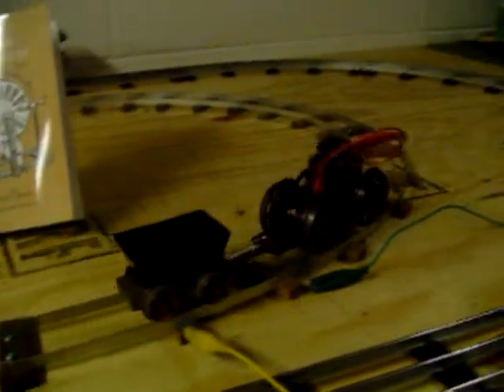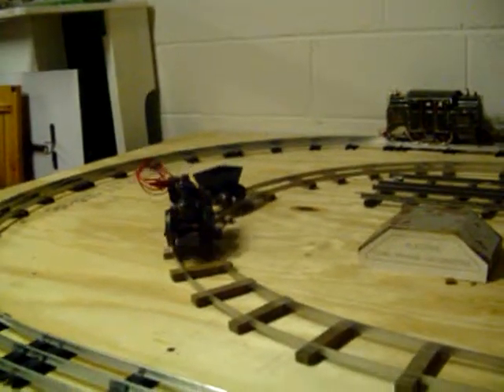Calisle an Finch really motors!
Carlisle and Finch mining loco in operation. Narration by Ethan.